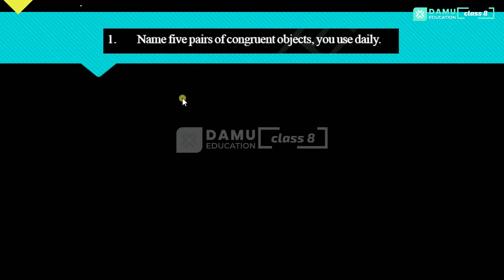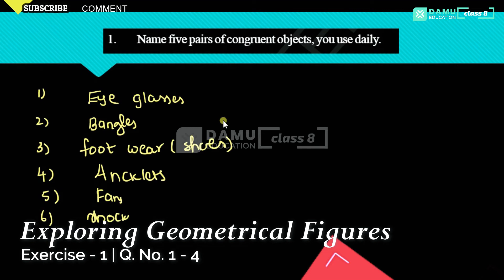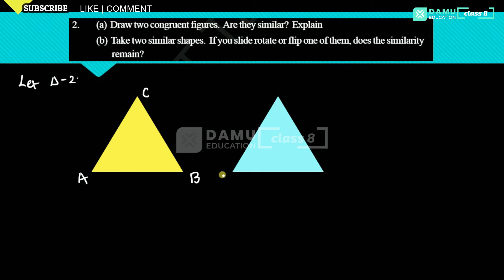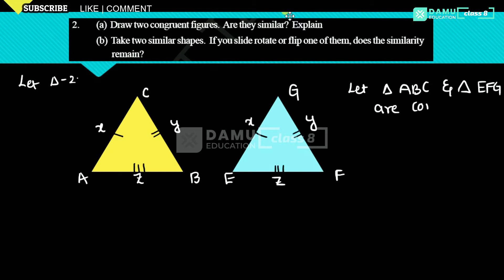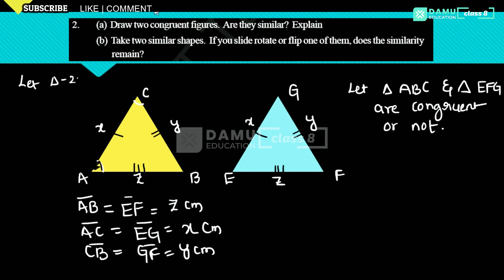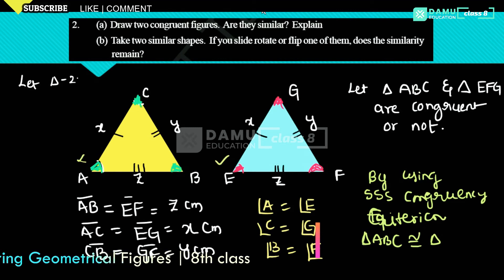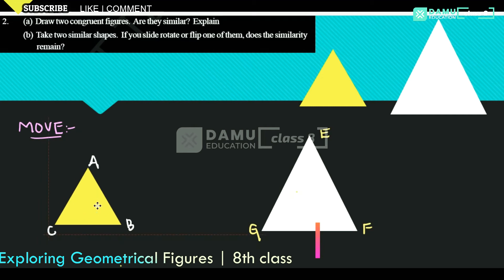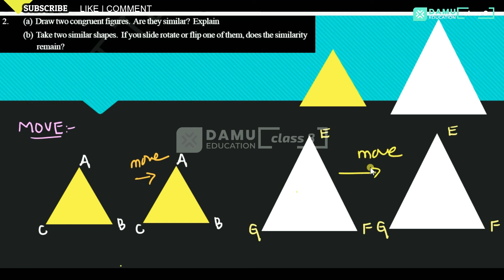Exploring Geometrical Figures | Ex 1 Q 1-4 | 8th Class | Damu Education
Exploring Geometrical Figures | 8th Class | SCERT

8th Class Andhra Pradesh and Telangana Mathematics solutions

6th class | NCERT | CBSE
* Knowing our Numbers
* Whole Numbers
* Integers
* Fractions
* Decimals
* Data Handling
* Mensuration
* Algebra
* Ratio and Proportion
* Symmetry

7th class | NCERT | CBSE
* Integers
* Fractions and Decimals
* Data Handling
* Simple Equations
* Comparing Quantities
* Rational Numbers
* Practical Geometry
* Perimeter and Area
* Algebraic Expressions
* Exponents and Powers
* Symmetry

8th Class | SCERT | AP & TS

9th class | NCERT | CBSE
* COORDINATE GEOMETRY
* STATISTICS & PROBABILITY

10th class | NCERT | CBSE
* STATISTICS & PROBABILITY

Maths Classes
Exam Tips
PSC Exams
Formulas Explanation
Math Formulas
Math Teasers
MCQ Tricks
MCQ Tips